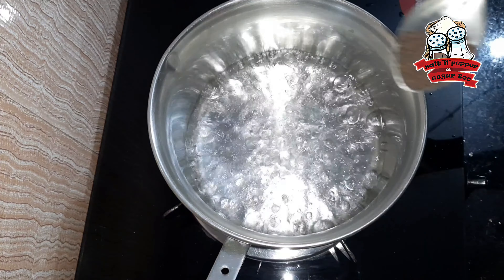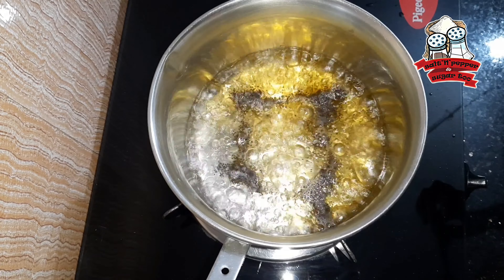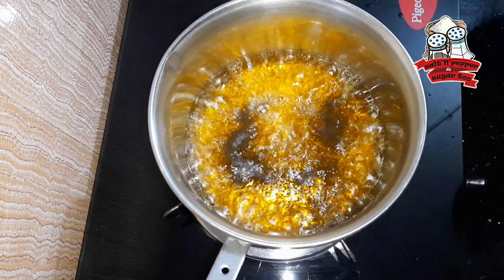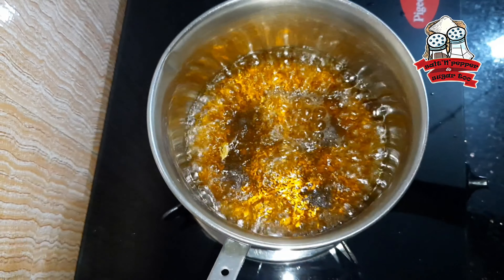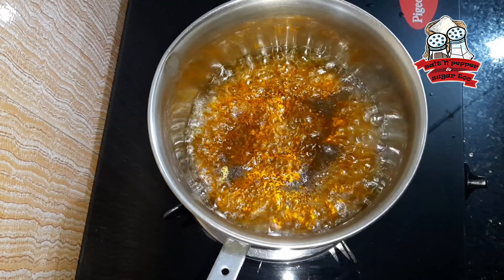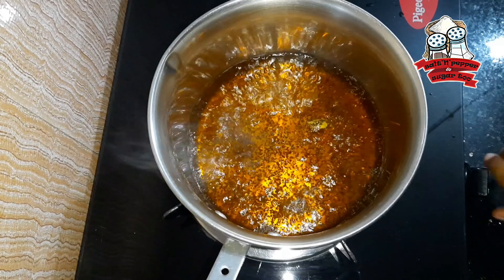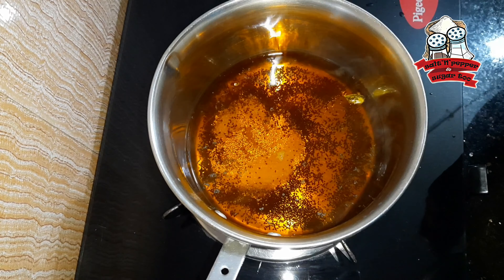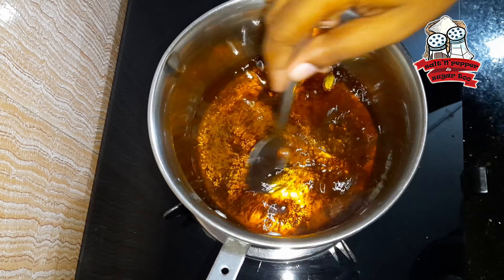Black Tea/ Flavored Black Tea / ഒരു നല്ല കട്ടൻ ചായ ☕️.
Ingredients :
       Water: 1 cup
       Tea powder: 1/2 tsp
        Cardamom : 1
         Sugar        : 1  1/2  tbsp and more..